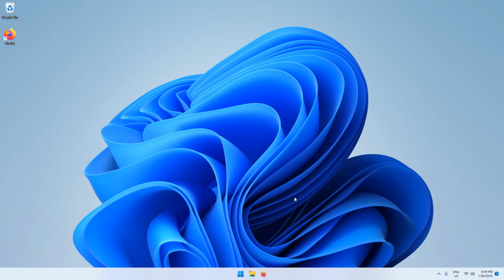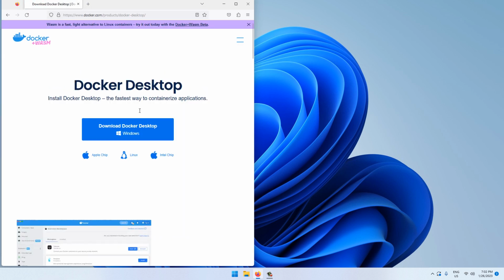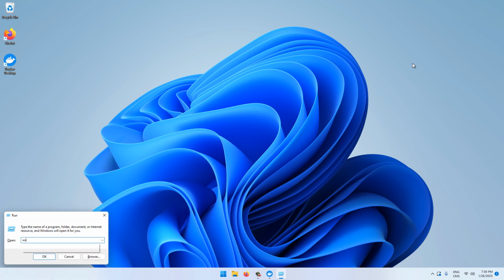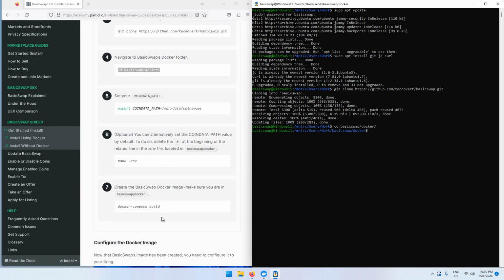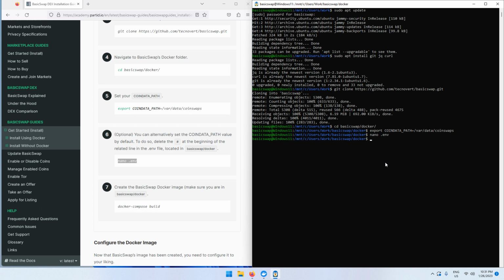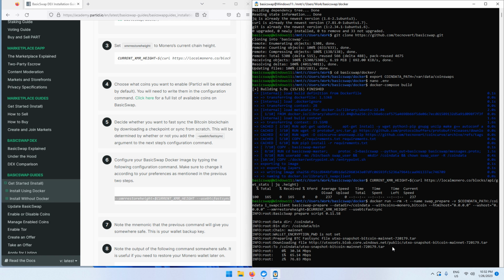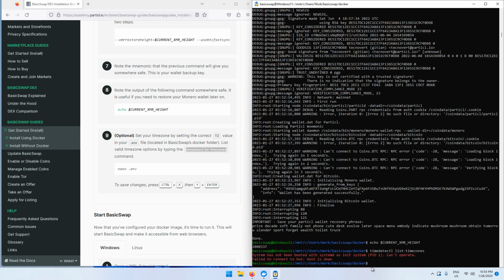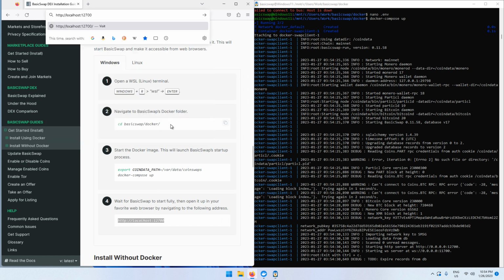How to Install BasicSwap DEX on Windows 11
This video provides a step-by-step guide on how to install BasicSwap DEX on a Windows 11 device.

For MacOS and Linux users, please check out the Particl Academy for a comprehensive guide on how to install BasicSwap DEX.

00:00 Install WSL
00:57 Install Docker Desktop
02:12 Create BSX Docker Image
04:52 Configure BSX Docker Image
06:17 Backup Wallet Info
06:42 Set Timezone
07:38 Launch BasicSwap

Audio Track Notice